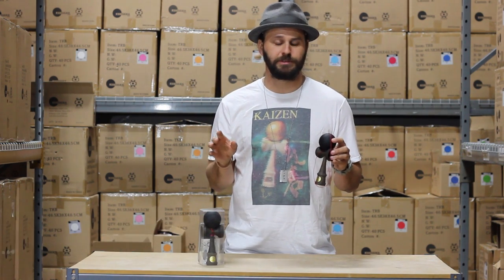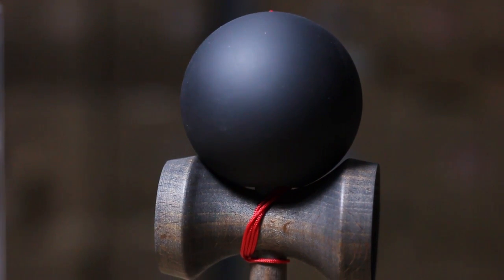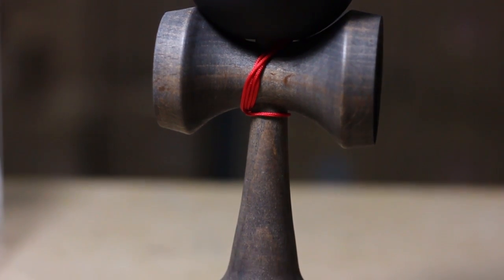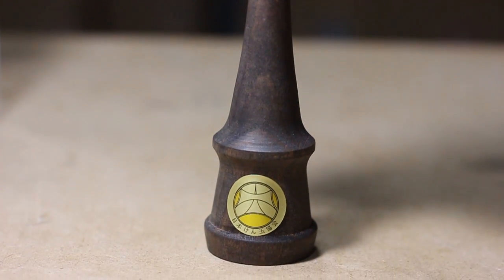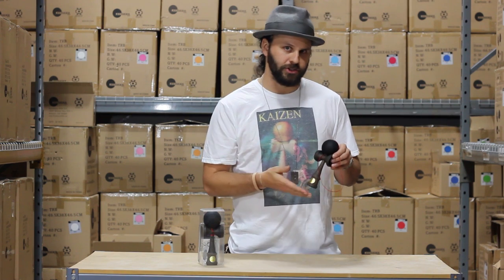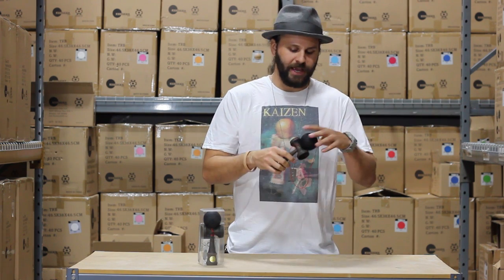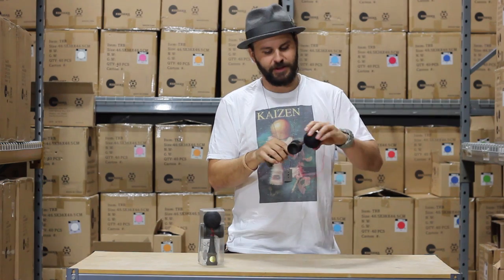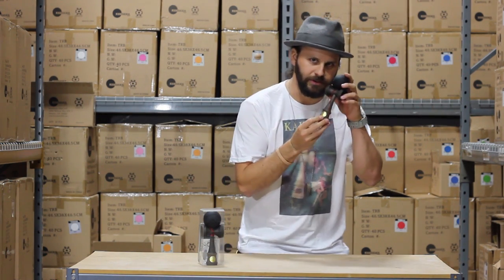Product Spotlight: Ozora Street Kendama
Come take a look at the Street black from Ozora with Jake Wiens